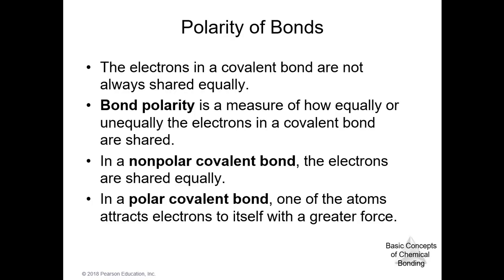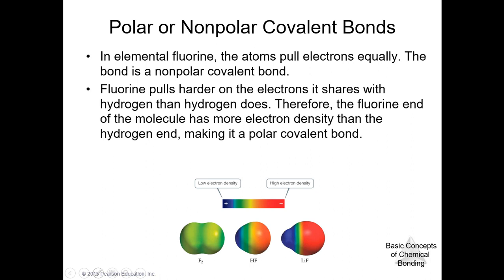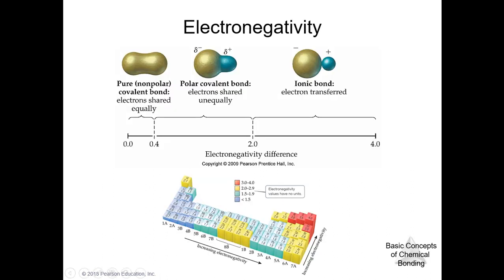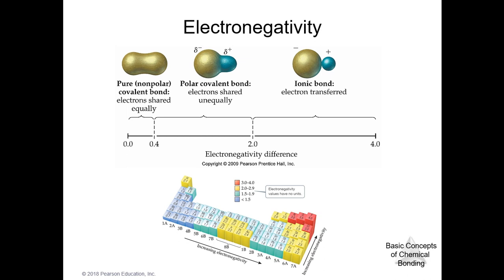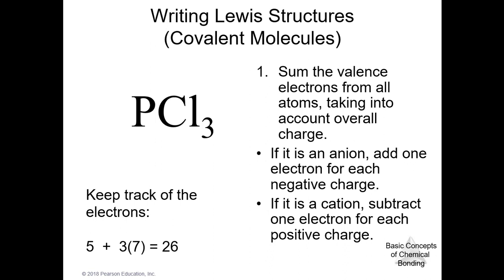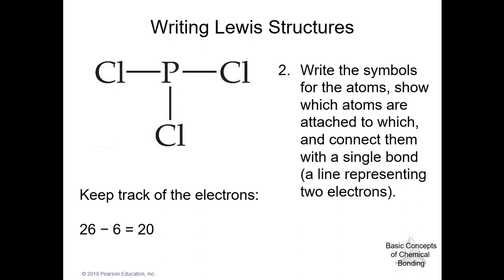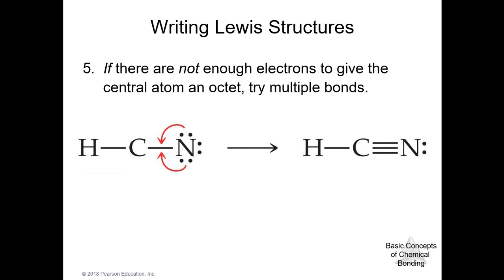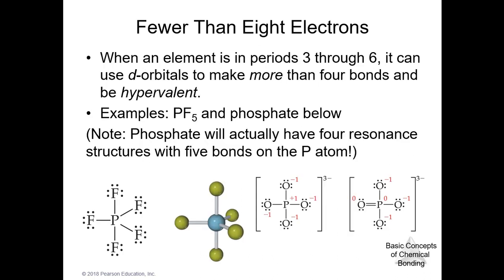Lewis Structures and bond polarity Ch 8 part 2